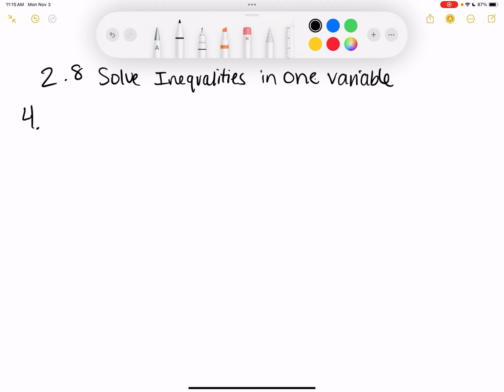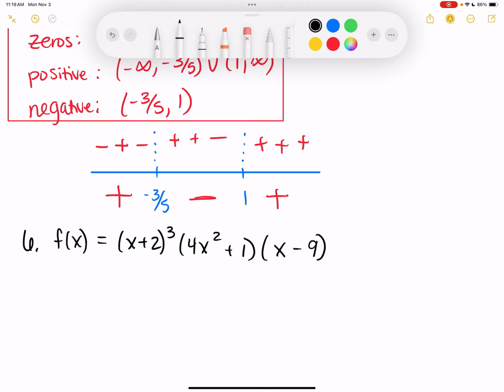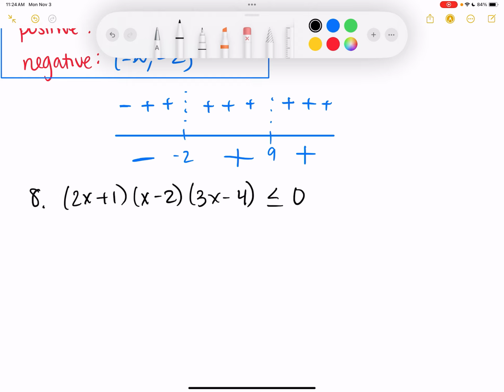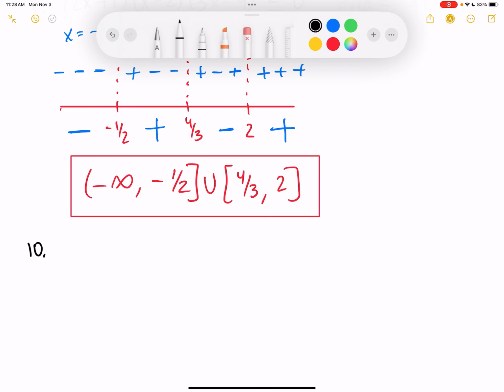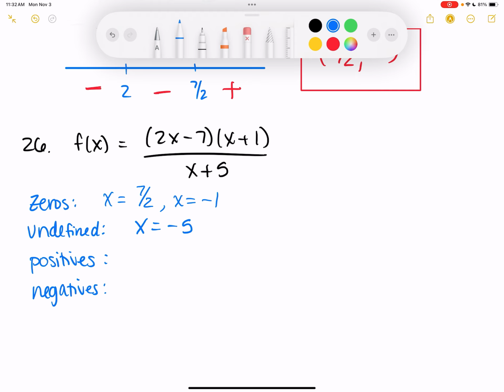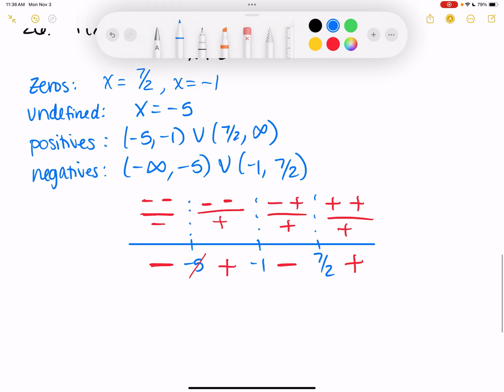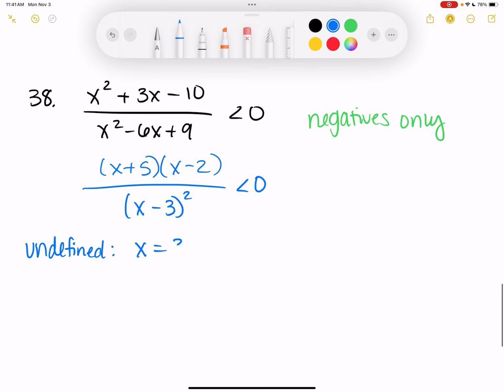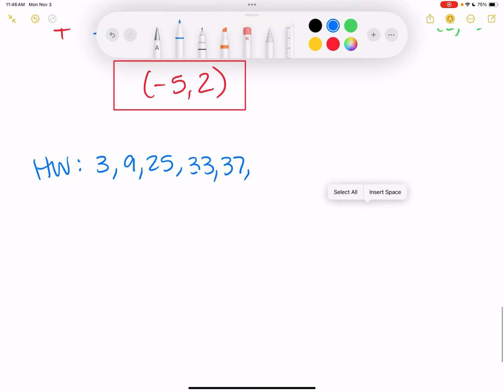AP Precalculus 2.8 Solving Inequalities in One Variable